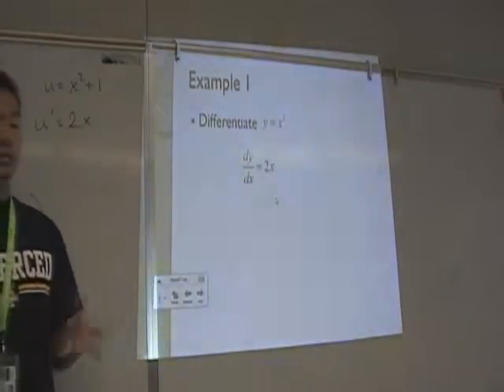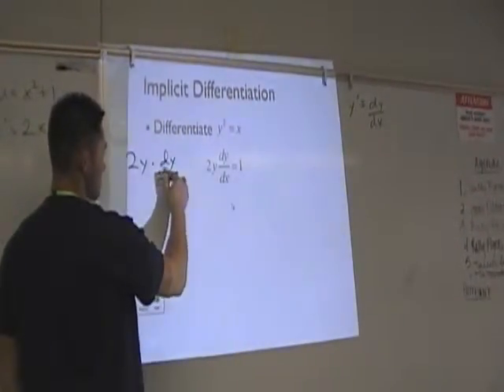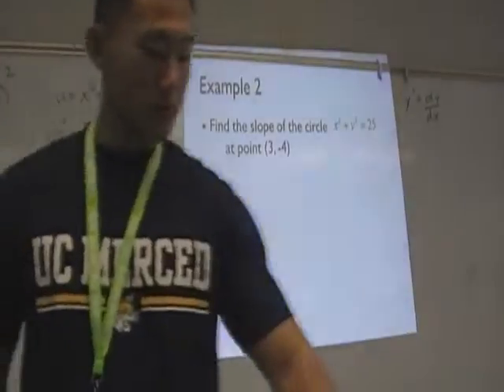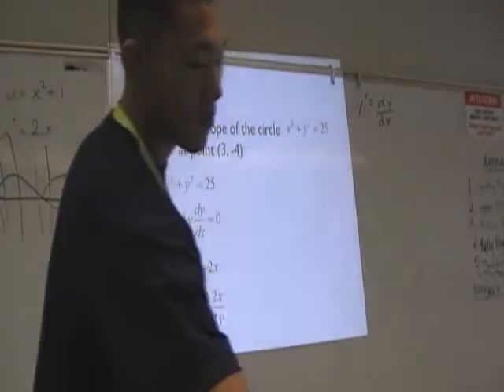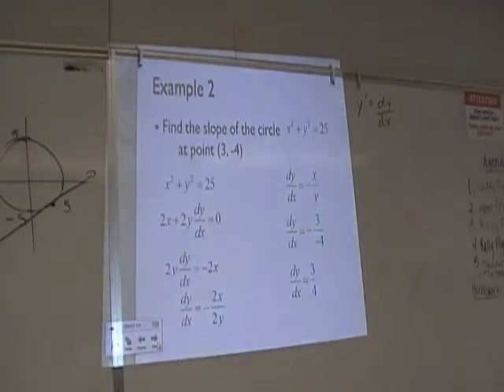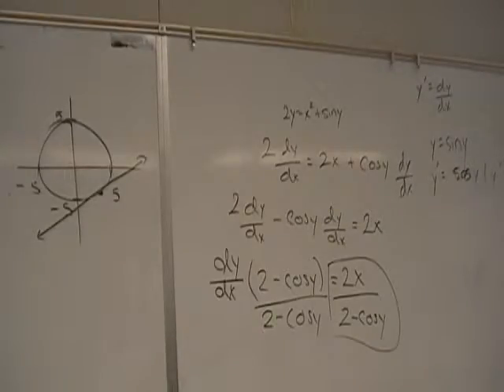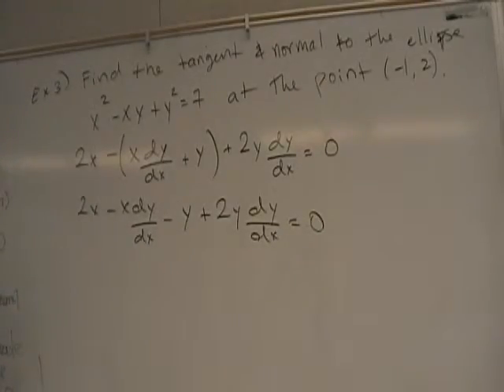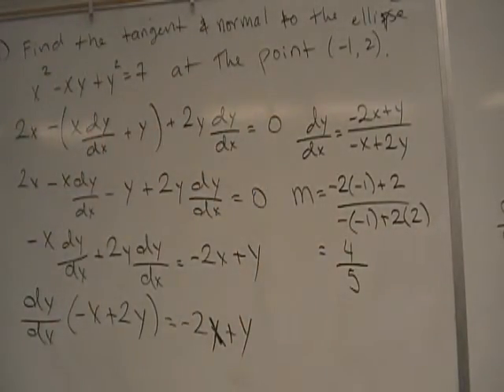3 7 Implicit Differentiation